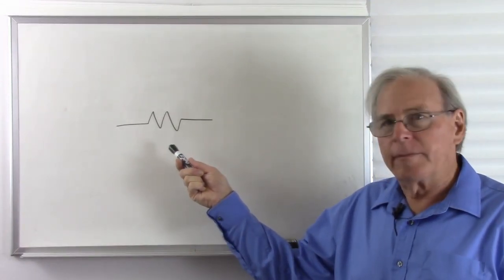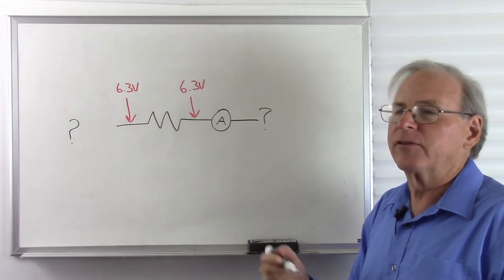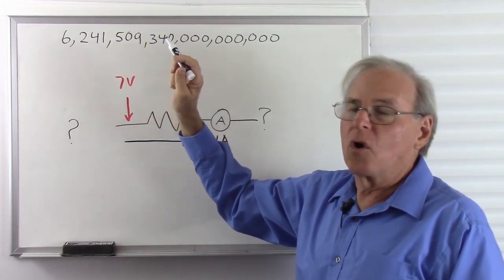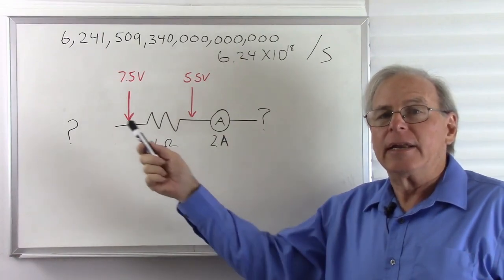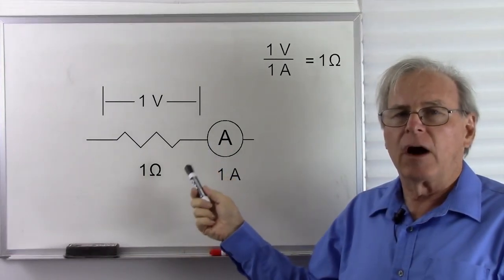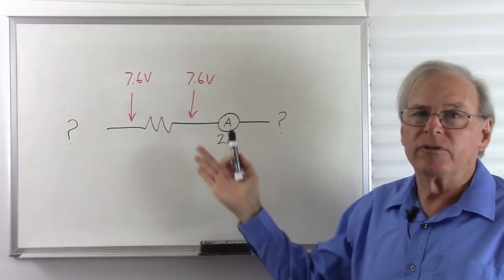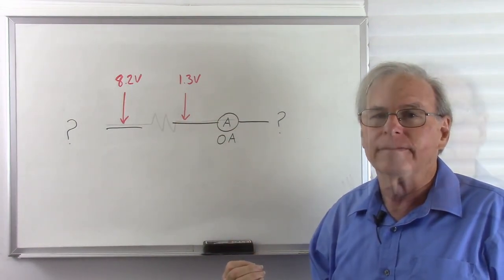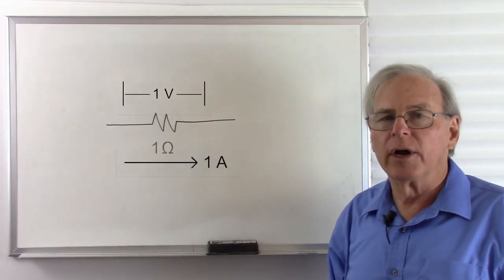Conductors, Resistors, and Ohm's Law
Ohm's law is the fundamental law governing electricity.